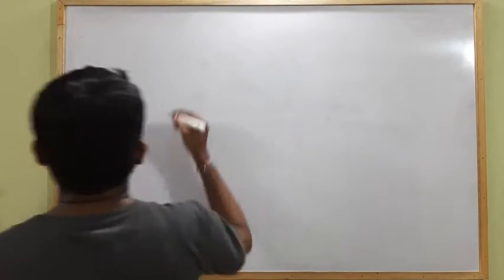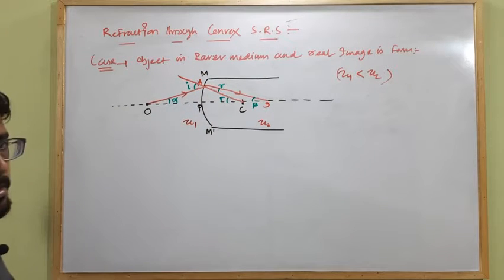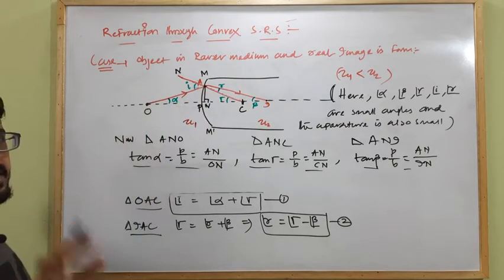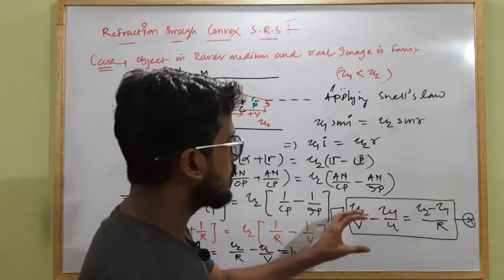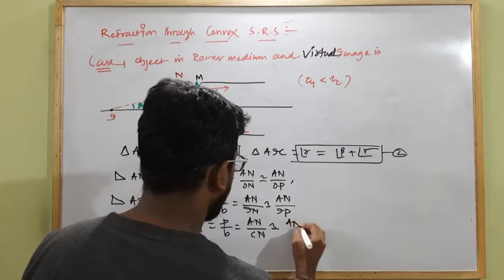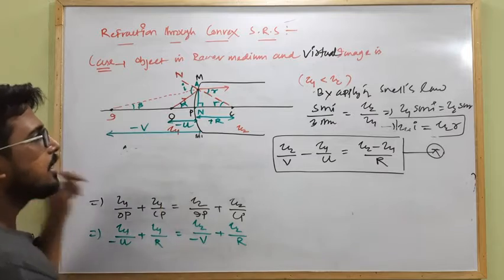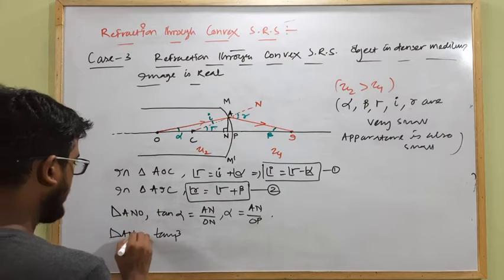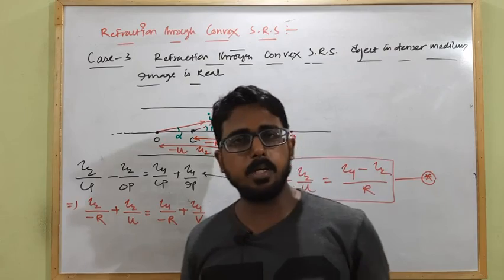optics part -5